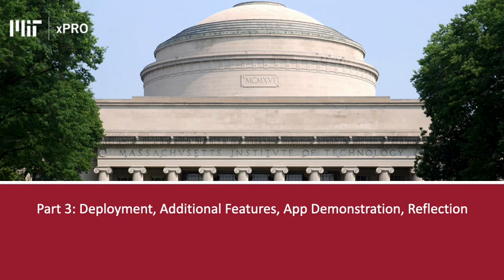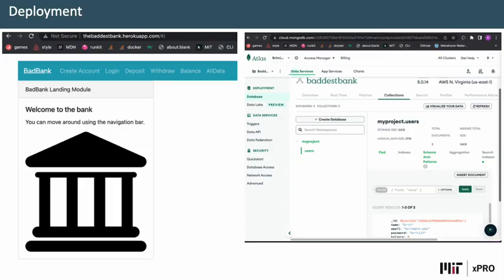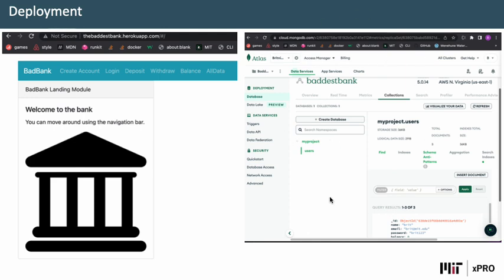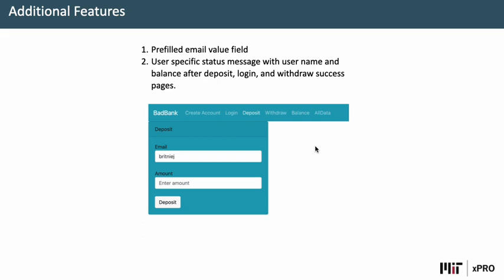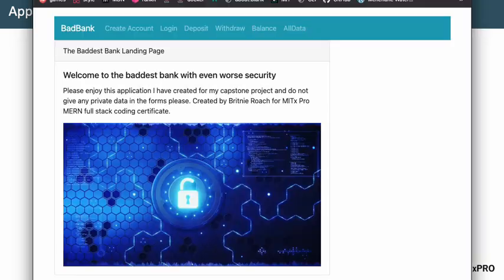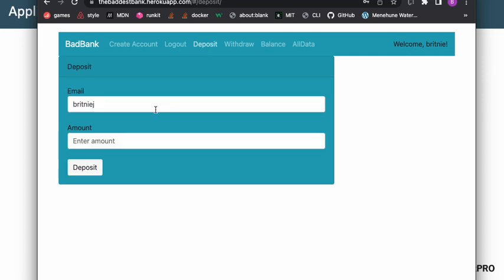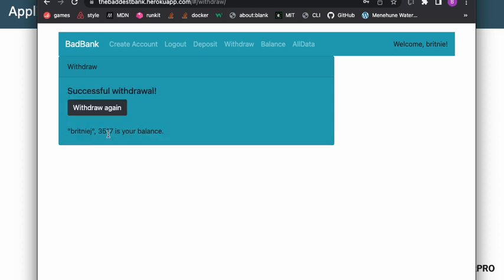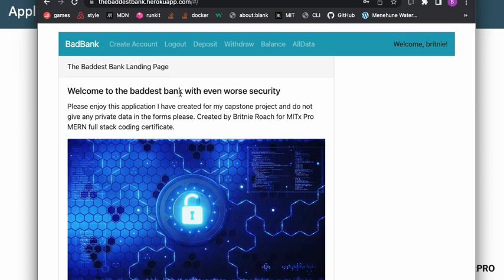Britnie Roach PresentationPart3